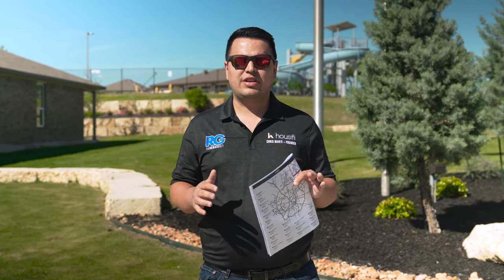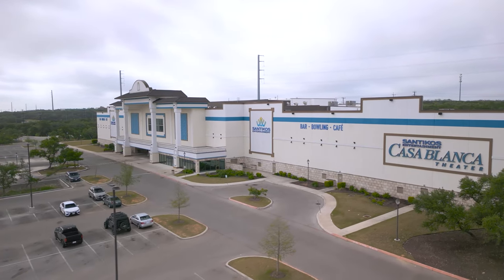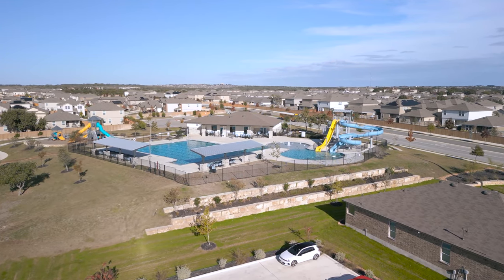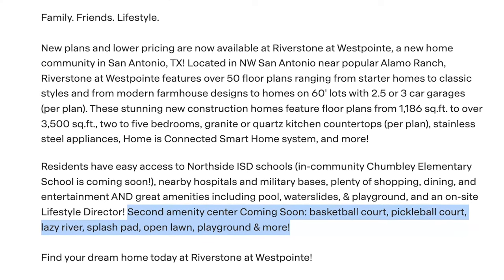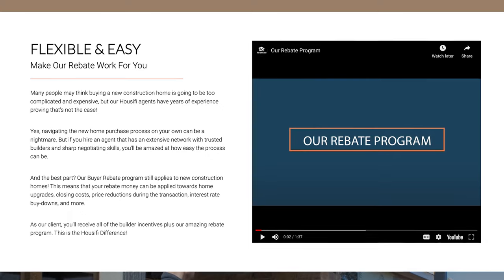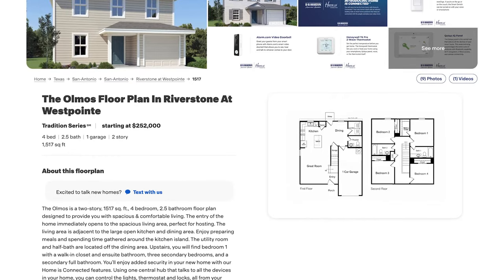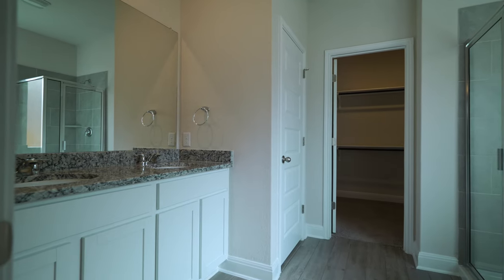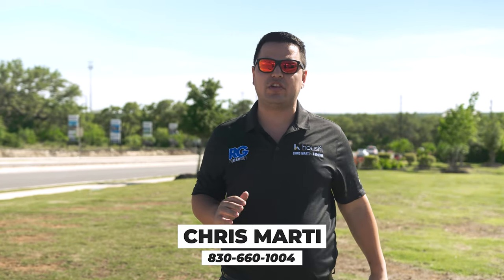RIVERSTONE at WESTPOINTE in SAN ANTONIO, TX | Neighborhood Tour & Review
Embark on a captivating journey through Riverstone at Westpointe in beautiful San Antonio! Our neighborhood tour and review offer an insider's glimpse into the allure of this dynamic community. Uncover the essence of modern living, scenic surroundings, and top-notch amenities that make RIVERSTONE at WESTPOINTE the ultimate destination. Join us as we explore every corner of this exceptional gem!

0:00 Intro
0:46 What's Nearby (West Side SA)
1:29 Amenities
4:09 DR Horton
6:59 Huge Savings With Housifi
7:27 Outro